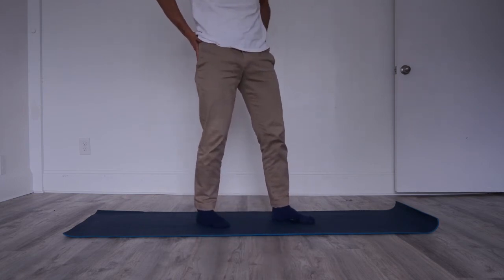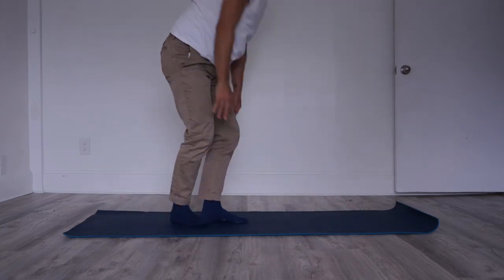How to Do A Longboard Pop Up At Home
This is only one way to pop up, but I find it's the "cure all" for all manner of effed up pop ups (various forms of two stage, knee hitting, chicken wing, whatever bad shit you've got going in your pop up). Practice at home and then apply on a huge board in tiny waves. You need a lot of time and stability for this to work appropriately.